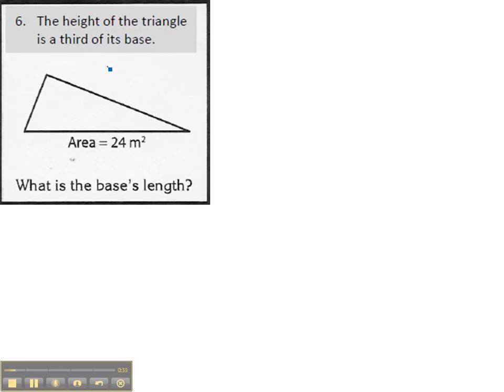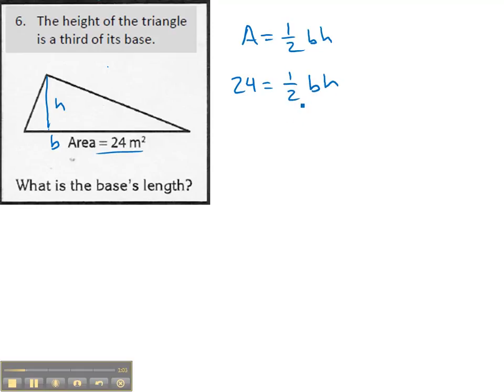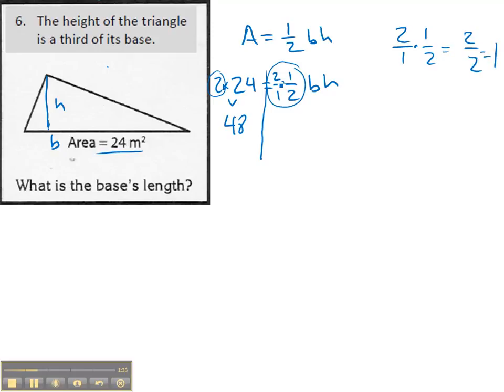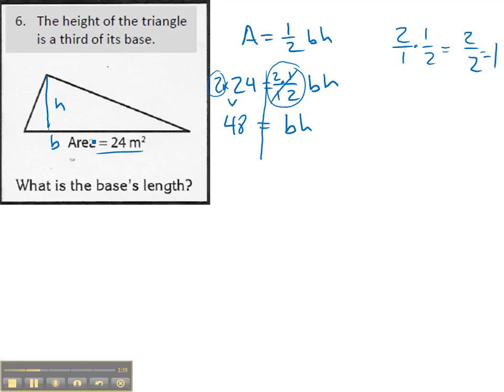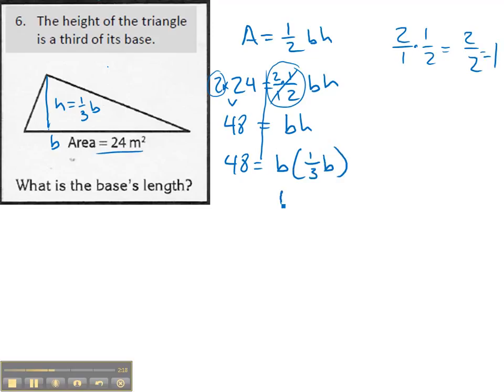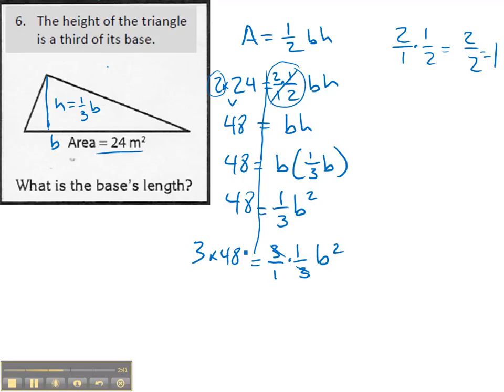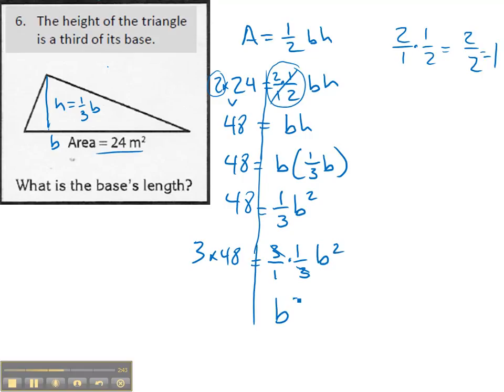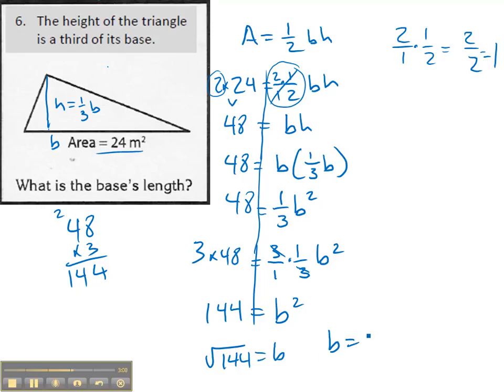hwhelp_020212_PAP.mp4